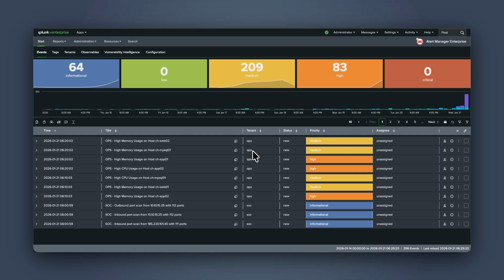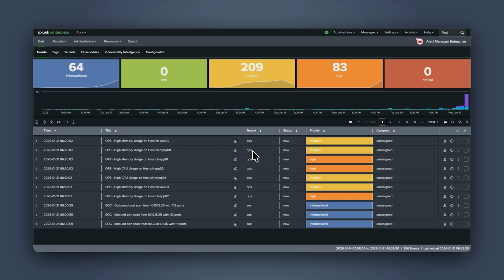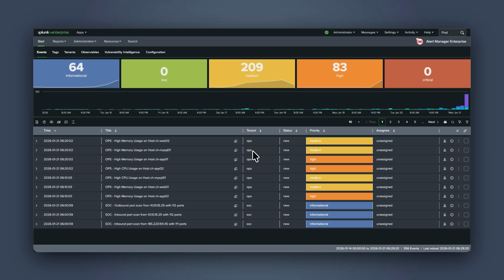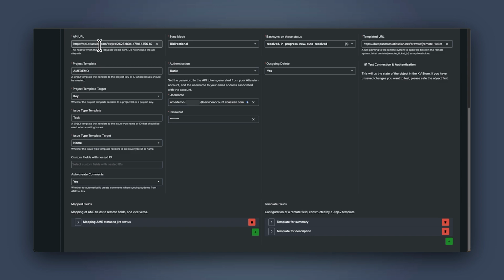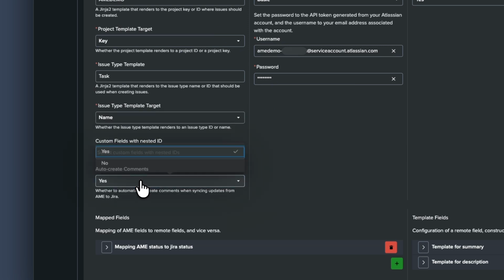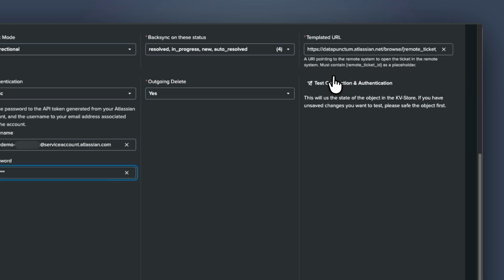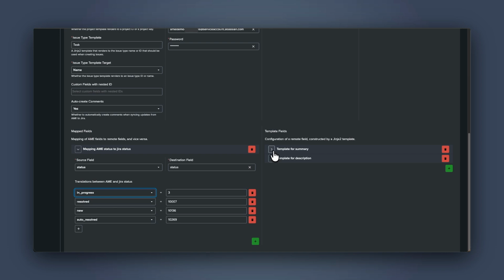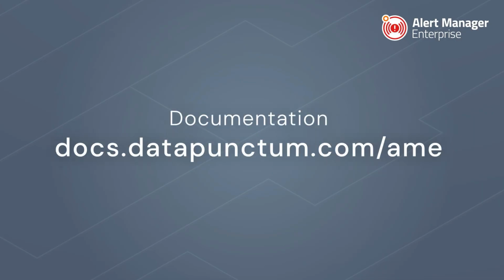AME Tutorials: Ticketing Integration - Part 1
Learn to set up bi-directional ticketing integration with Jira.